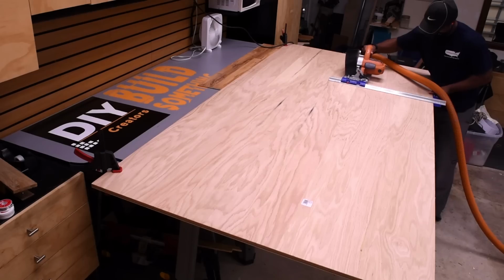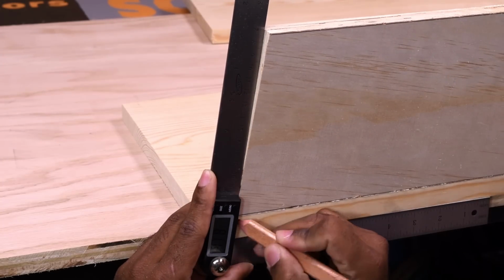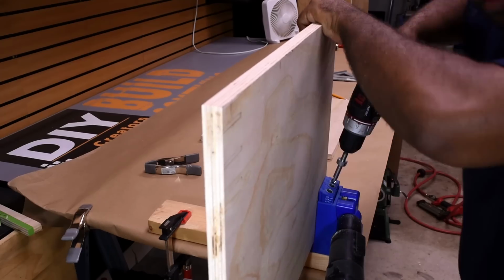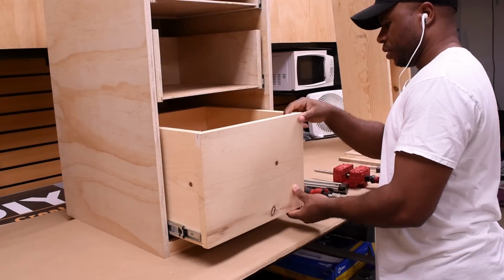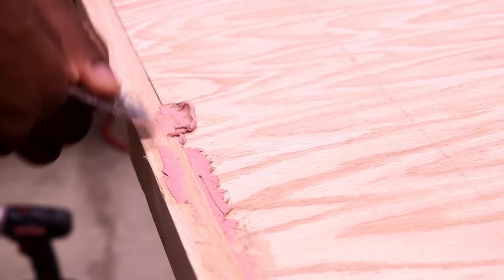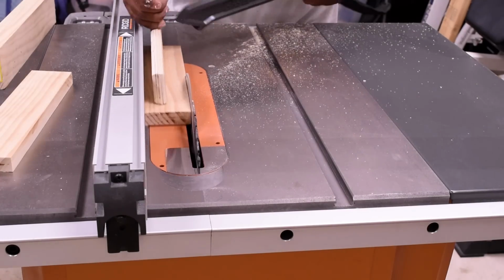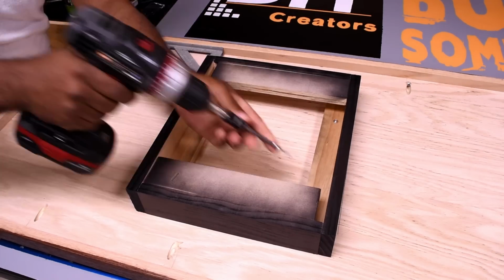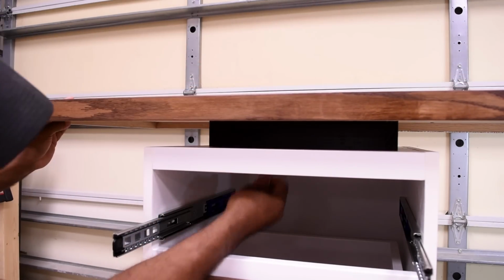How To Build A Modern Desk For Your Home Office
Watch me build a modern desk with floating top for my home office

Minwax Gel Stain " Hickory"

Hardware and Materials
LIBERTY Soft-Close Drawer Slide
Pull handle
edge band

Oak (stained) and Pine (painted)
Top 88 ¼in L x 22 ½in D with trim
Book shelf 7 ½in W x 11 ¼in D  x34 ½in H
Cabinet 17 ¾in W x 21D x 31 1/4in H
Top Drawers:  15 3/8in W x 16D x 4in H
Middle: 15 3/8inW x 16inD x 7inH
Bottom:  15 3/8inW x 16inD x 11inH

Tools Used
Angle Finder (Digital Protractor)
Pocket hole jig
Table Saw
Trim Router